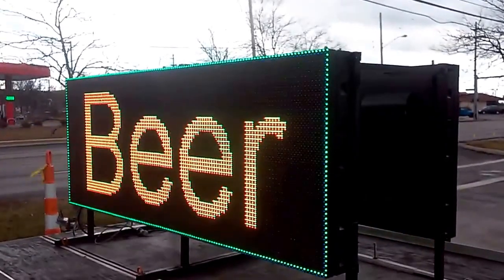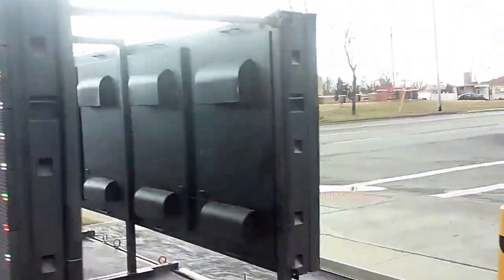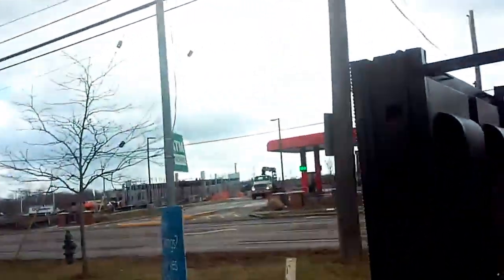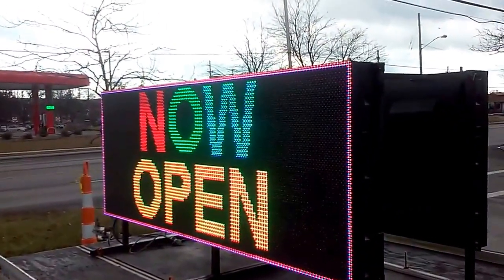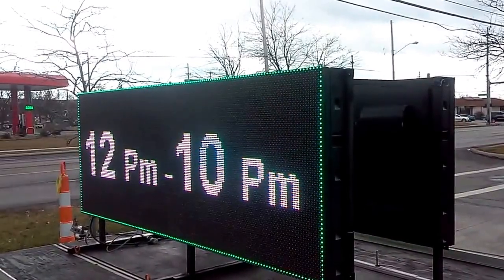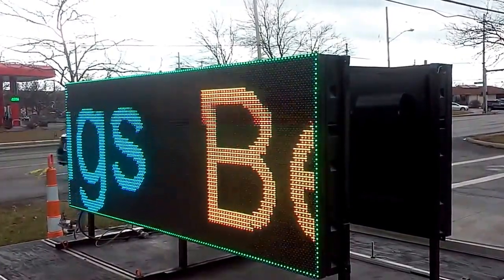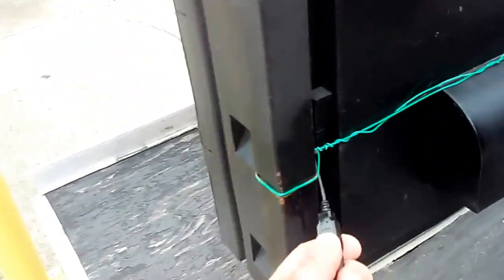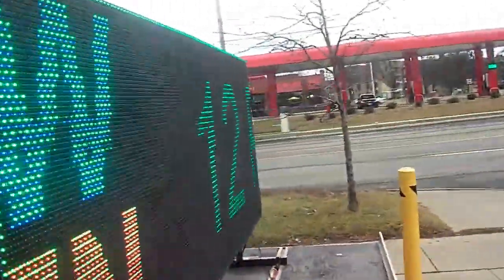led signs rental at Mobil gas station in Strongsville OH DriveThru promo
Rent-a-Sign LED promoting Gas Station DriveThru new business at $33/day (Actual Message).
Working great for our customer! Soon I hope to get you a testimonial...

Led Screen Digital Screen Display Outdoor Media Programable Advertising Sign